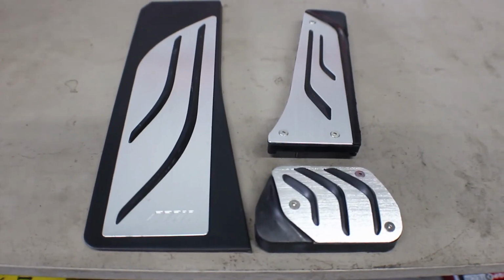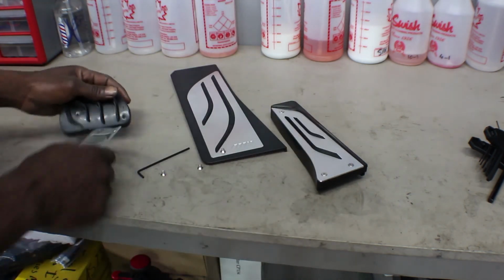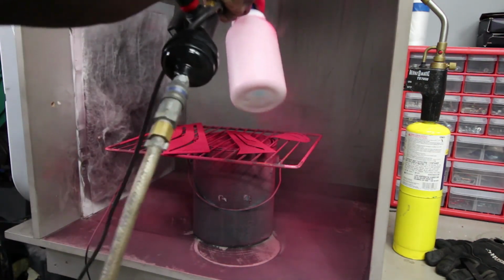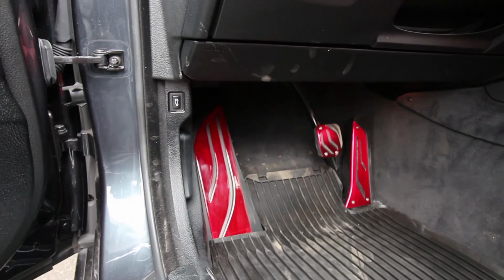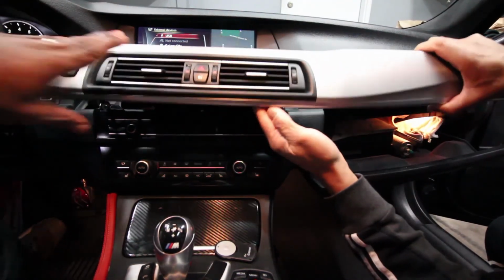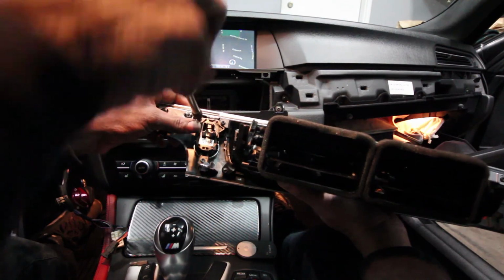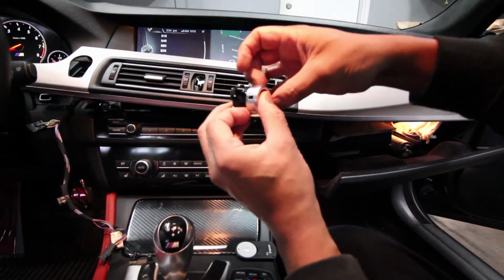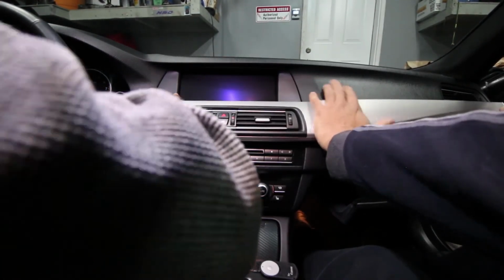How to powder coat brake pedals